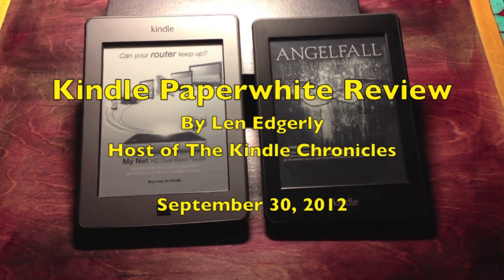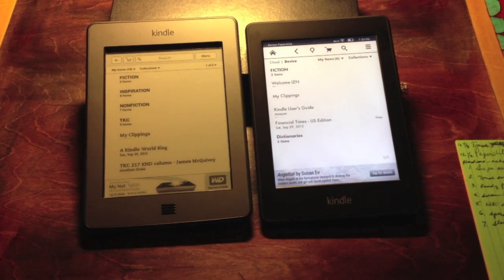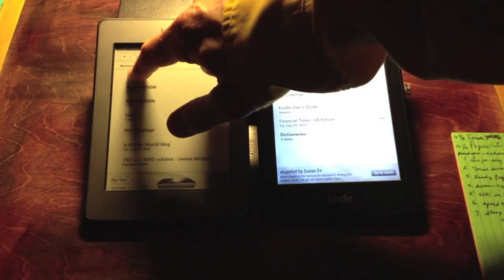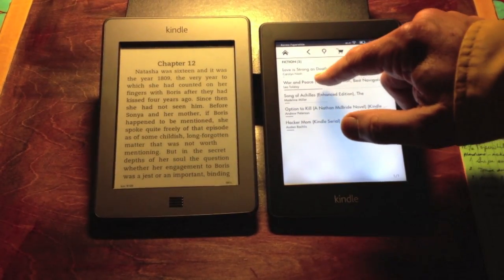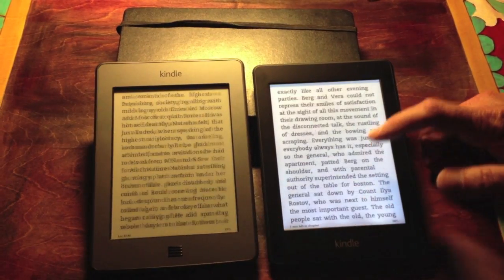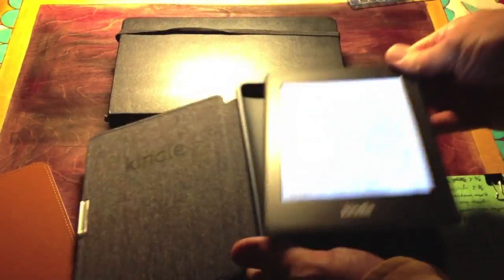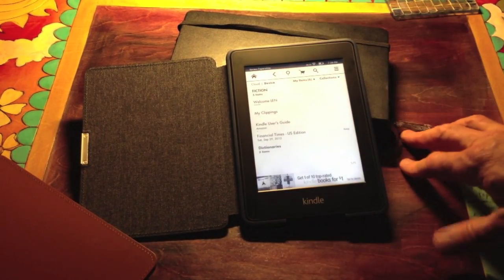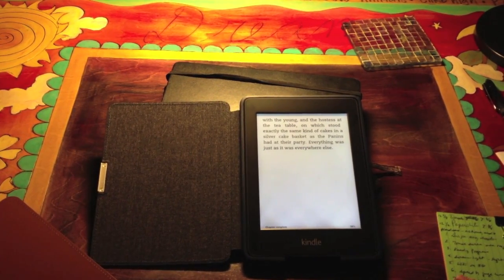Review of Kindle Paperwhite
The Kindle Paperwhite features major improvements compared with the previous model, the Kindle Touch. Len Edgerly, host of the Kindle Chronicles Podcast , gives an overview of the Paperweight's stunning screen and more responsive touch controls.